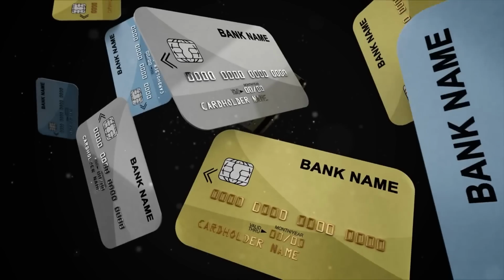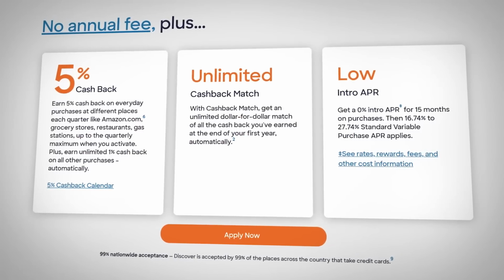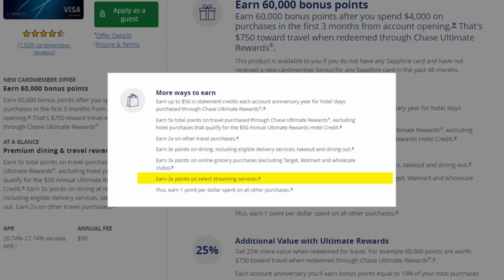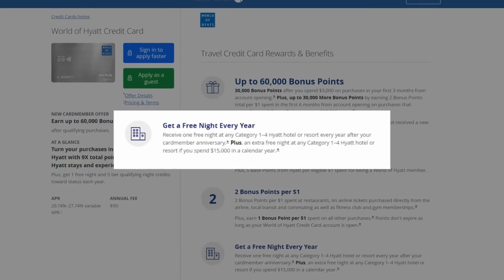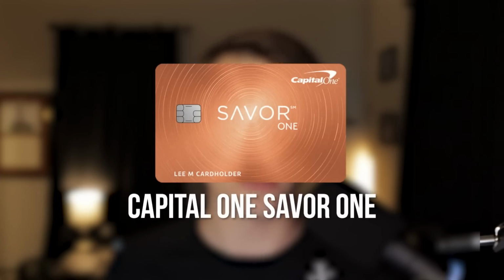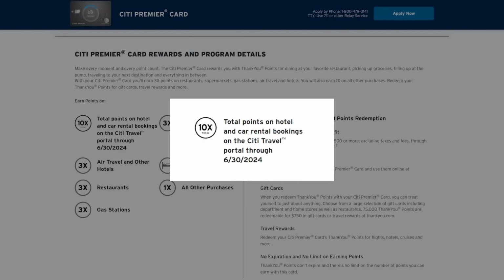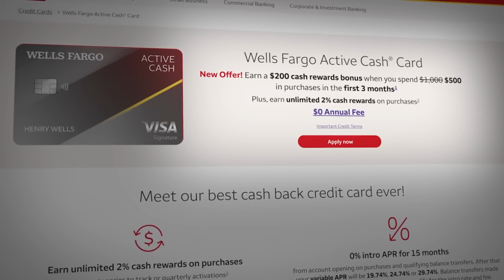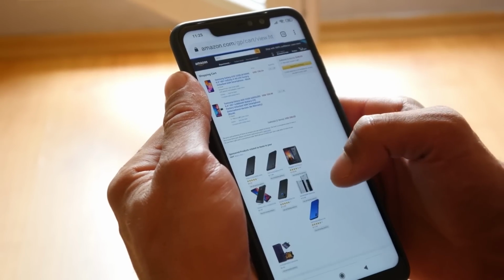First 5 Credit Cards Strategy for MAX Value (Ultimate Guide)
Hey guys, in this video, I talk about the first 5 credit cards you should get no matter how you play the credit card game. If you've ever wondered "What credit cards should I start with?" or "What are the first 5 credit cards I should get?" this video will help to answer those questions for you. Whether you're someone who wants to optimize your credit card setup to the fullest, you're on team travel but don't want Chase credit cards, or you're on team cash back, this video is for you.

📚 Chapters:
00:00 First 5 Credit Cards You Should Get
00:48 The Chase Path: Why This Route?
01:22 The Chase Path: Card #1
03:35 The Chase Path: Card #2
04:27 The Chase Path: Card #3
05:46 The Chase Path: Card #4
07:34 The Chase Path: Card #5
09:00 The Travel Path: Card #1
09:34 The Travel Path: Card #2
10:20 The Travel Path: Card #3
11:34 The Travel Path: Card #4
12:40 The Travel Path: Card #5
14:19 The Cashback Path: Why This Route?
14:41 The Cashback Path: Card #1
15:04 The Cashback Path: Card #2
15:59 The Cashback Path: Card #3
16:35 The Cashback Path: Card #4
17:12 The Cashback Path: Card #5
18:23 Credit Union Cards
18:39 Why I Didn't Include Amex Credit Cards